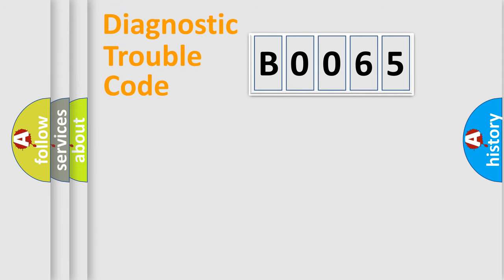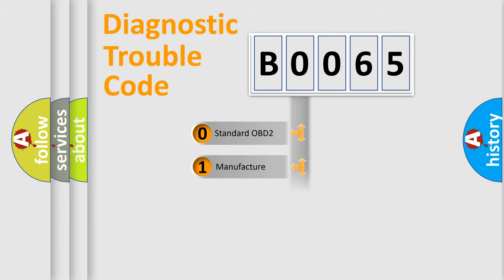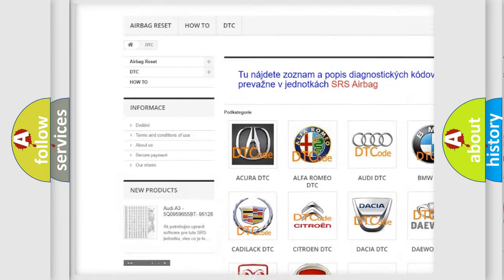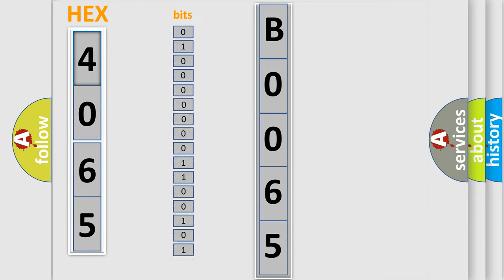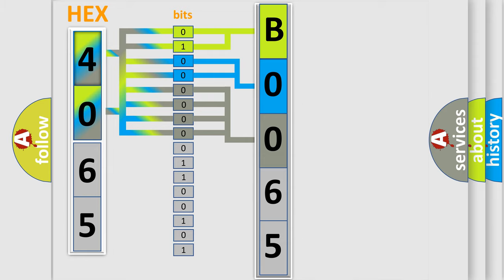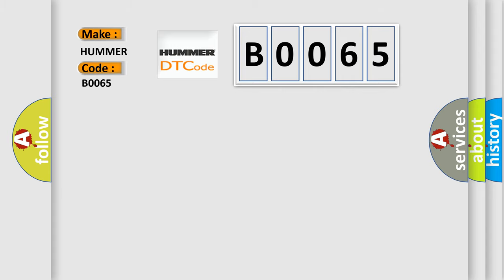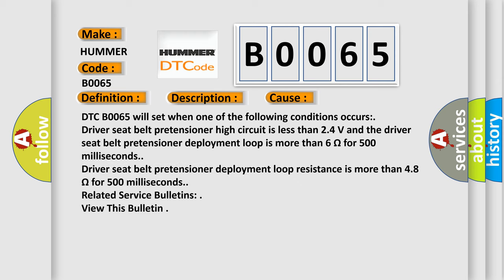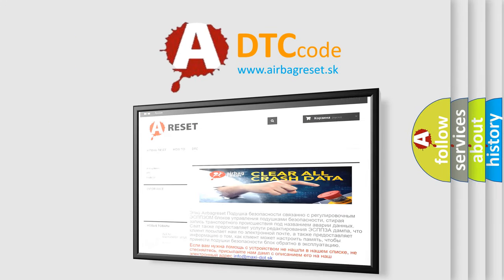DTC Hummer B0065 Short Explanation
Contents:
0:21 Basic DTC analysis according to OBD2 protocol standard.
1:48 Insight into programming
2:58 A diagnostically understandable description of the Diagnostic Trouble Code
3:05 Basic error definition

Make:
HUMMER
Code:
B0065
Definition:
Driver Seat Belt Pretensioner Deployment Loop Open
Description:
Ignition voltage is between 9-16 V.
Cause:
DTC B0065 will set when one of the following conditions occurs:
Driver seat belt pretensioner high circuit is less than 2.4 V and the driver seat belt pretensioner deployment loop is more than 6 Ω for 500 milliseconds.
Driver seat belt pretensioner deployment loop resistance is more than 4.8 Ω for 500 milliseconds.